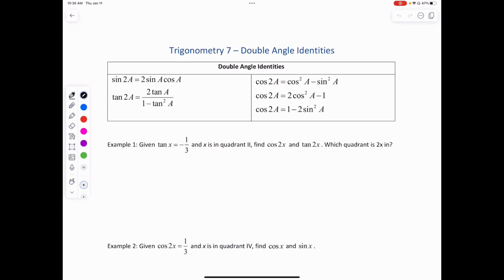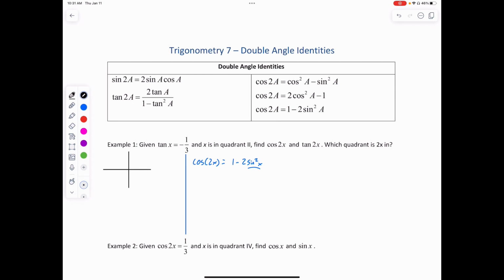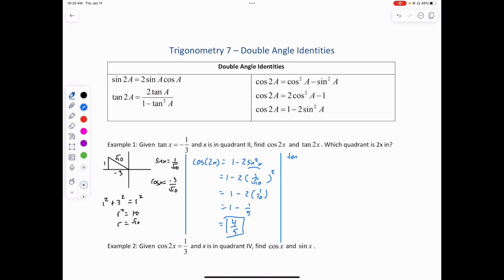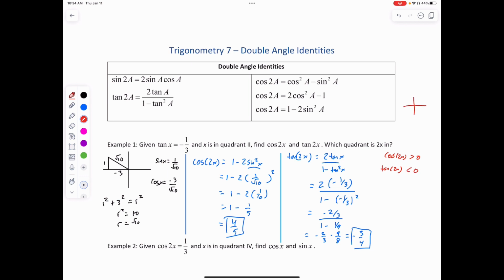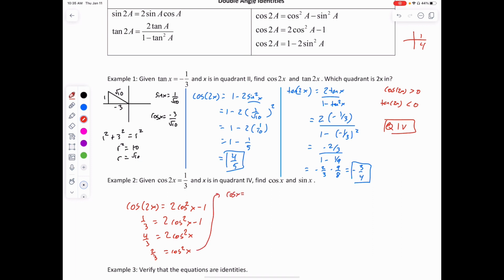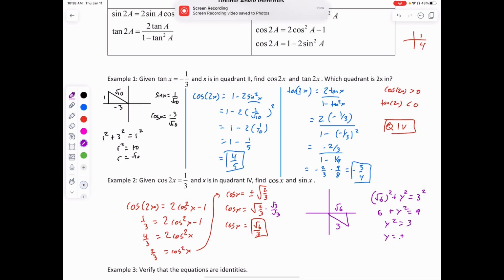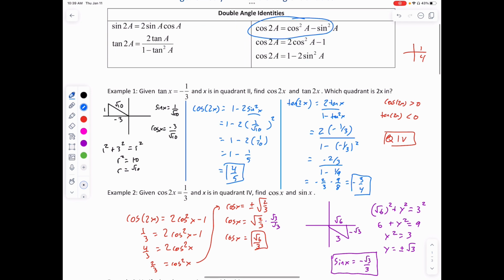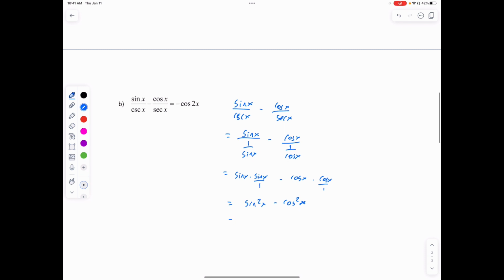Trigonometry 7: Double Angle Identities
In this video, we are using double angle identities to calculate trig functions of double angle, given a function of single angle, or vice versa, and to verify other identities.
0:00 Introduction
0:09 Double Angle Identities
1:01 Example 1
4:51 Example 2
7:49 Example 3a
9:09 Example 3b